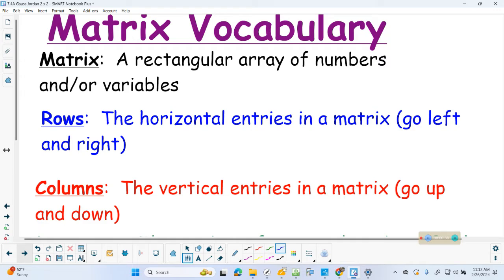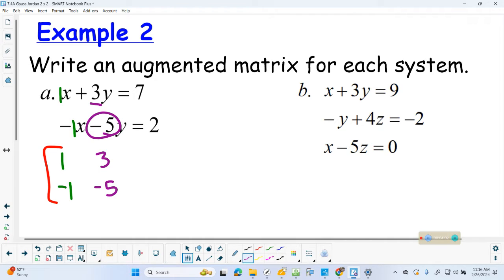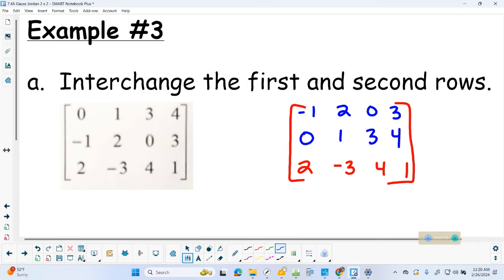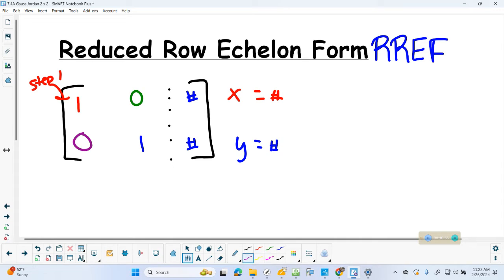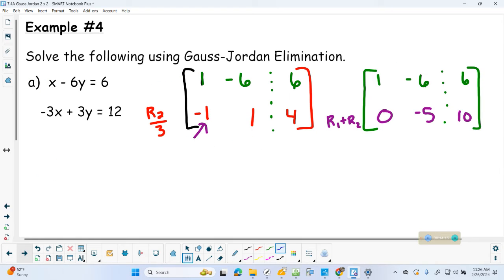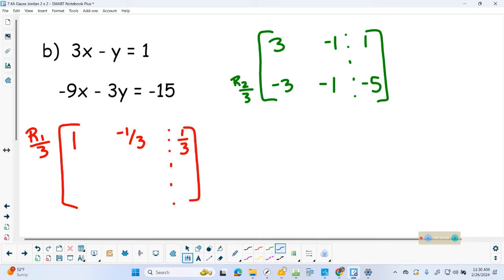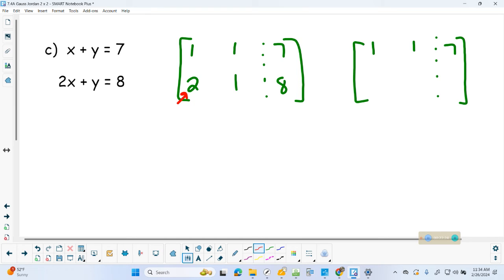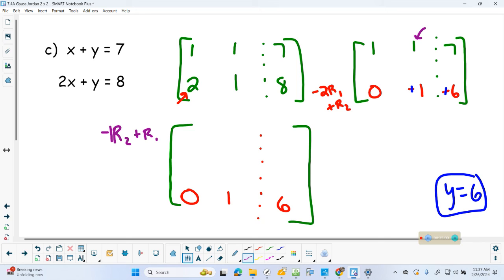TPC 7.4A: Gauss Jordan Elimination 2 x 2 Matrix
This video explains some key vocabulary terms for matrices and how to solve a system of 2 equations, 2 variables using Gauss Jordan Elimination.